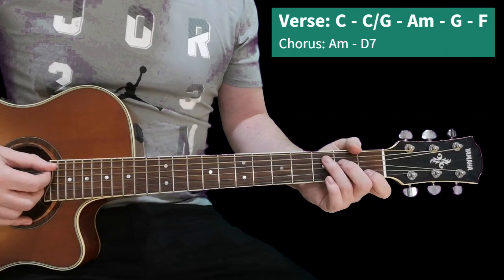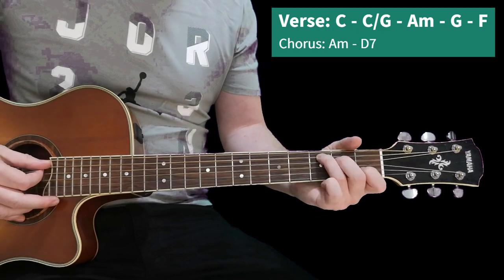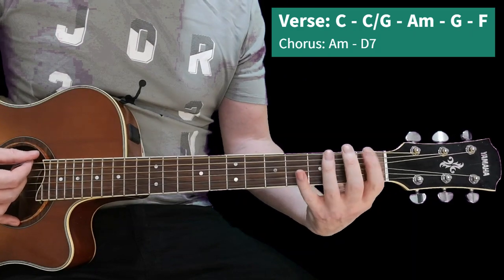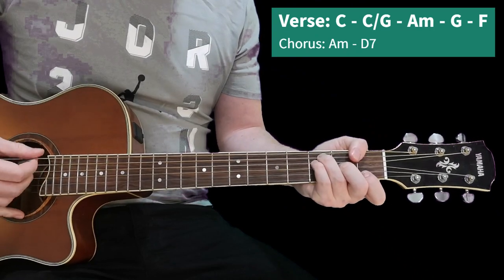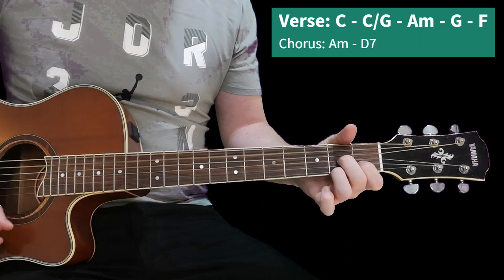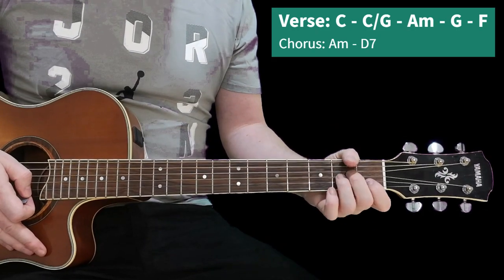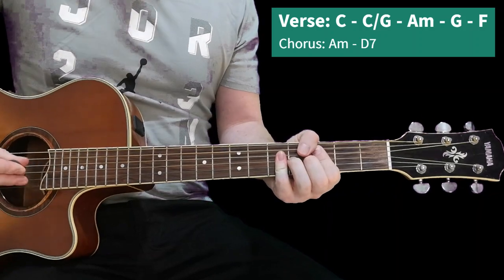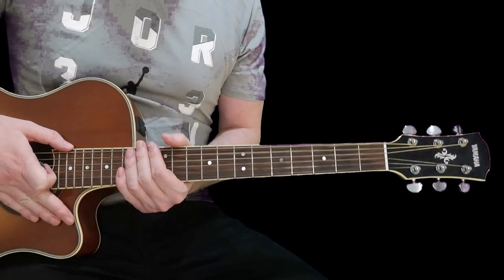Play guitar in JUST MINUTES!! Ocean Colour Scene - 'Lining Your Pockets'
I pretty much grew up with Ocean Colour Scene and they are truly a criminally underrated band. I have seen them play many times in concert and they always delivered.

This song will prove no difficulty if you've been following my free beginner's guitar videos. 'Lining Your Pockets' contains five chords (C, C/G, Am, F and D7).

This is a great song to play on an acoustic guitar. Remember to play along with the original recording for maximum benefit. I highly recommend their amazing album, 'Moseley Shoals', which was played on a permanent loop on my mum's Hi-Fi in the mid-90s!

Ocean Colour Scene, often abbreviated as OCS, is a British rock band that emerged during the vibrant Britpop era of the 1990s. With their catchy melodies, memorable guitar riffs, and anthemic songs, they captured the hearts of music enthusiasts around the world. For guitar players, Ocean Colour Scene represents a treasure trove of musical inspiration and valuable lessons in creating timeless rock music.

Ocean Colour Scene was formed in Birmingham, England, in 1989, originally under the name "The Boys." The band's lineup consisted of Simon Fowler (vocals and guitar), Steve Cradock (lead guitar), Damon Minchella (bass guitar), and Oscar Harrison (drums). Their sound was a fusion of rock, blues, and soul, drawing inspiration from classic rock bands like The Who, The Small Faces, and The Rolling Stones.

One of the defining features of Ocean Colour Scene's music is the infectious and melodic guitar riffs that permeate their songs. Ocean Colour Scene understood the power of melodic hooks in songwriting. Their guitar riffs often served as memorable and instantly recognizable hooks that drew listeners into their music. As a guitarist, crafting catchy and melodic riffs can set your compositions apart and make them more accessible to audiences.

The band seamlessly blended elements of rock, blues, and soul in their guitar work. This versatility allowed them to create a unique sound that resonated with a broad range of listeners. Guitar players can experiment with incorporating diverse influences into their playing to develop a distinctive style.

Ocean Colour Scene's guitarists, particularly Steve Cradock, demonstrated the art of blending rhythm and lead guitar. Their songs often featured rhythmic chord progressions intertwined with melodic lead lines. Learning to balance these aspects in your playing can add depth and dimension to your guitar work.

Ocean Colour Scene's enduring legacy in the world of rock music offers a wealth of inspiration for guitar players. Their knack for crafting melodic riffs, blending diverse influences, and creating timeless rock songs serves as a valuable source of learning and exploration for guitarists of all levels. Whether you're looking to enhance your songwriting, develop a unique style, or simply appreciate the artistry of a great rock band, Ocean Colour Scene's catalog provides a rich and rewarding journey for guitar players.